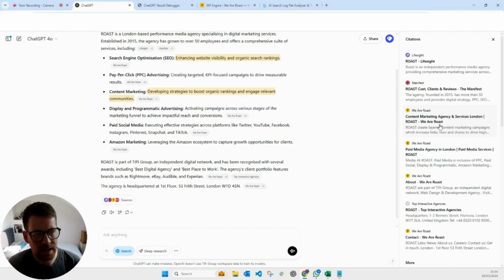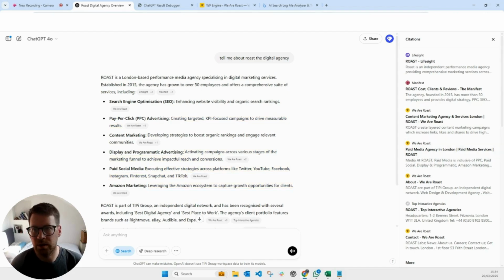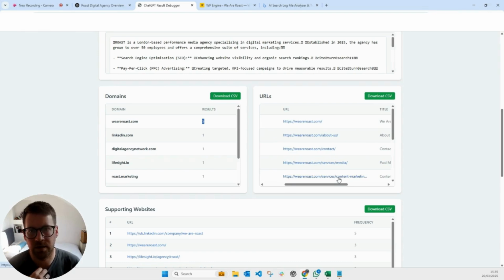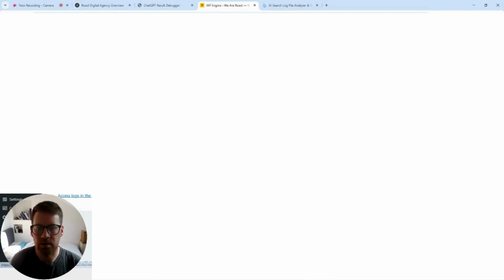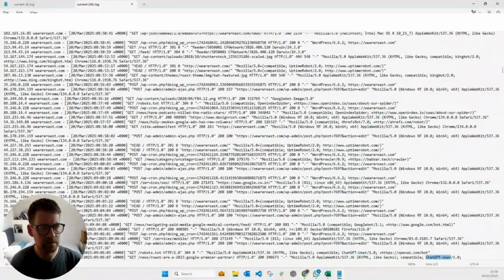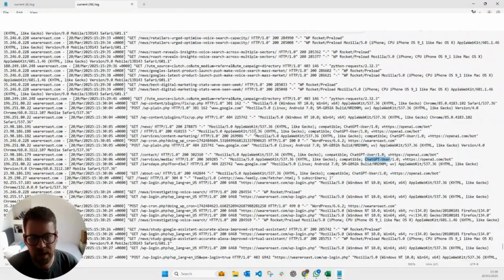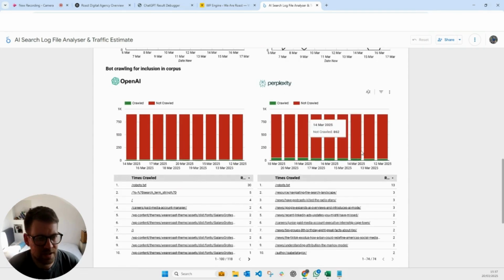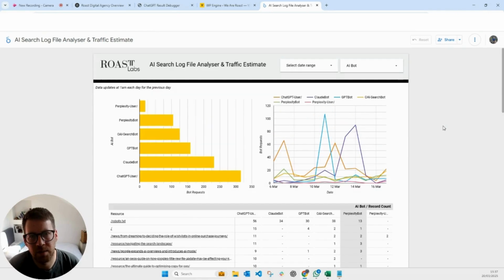Impression and index data for ChatGPT Search using server logs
Read more about this tool an report over and the tool in this video